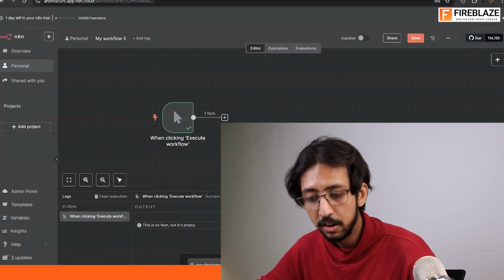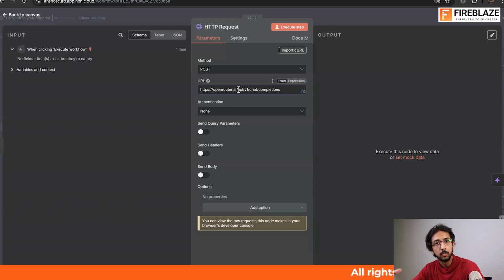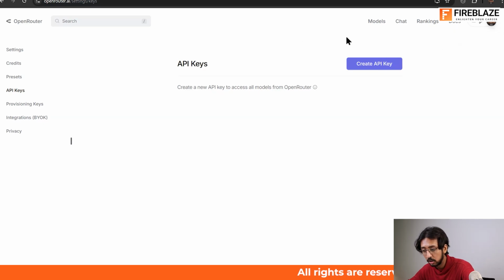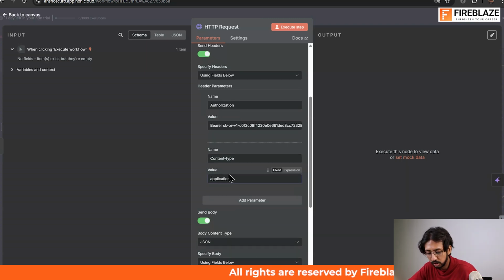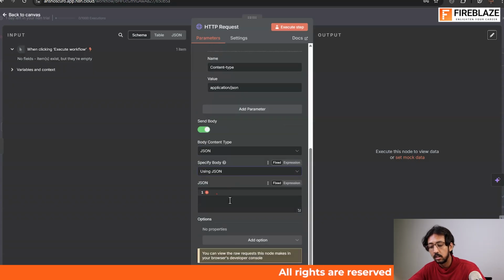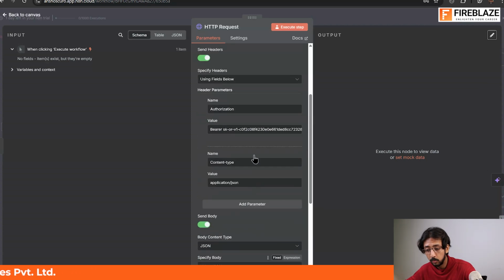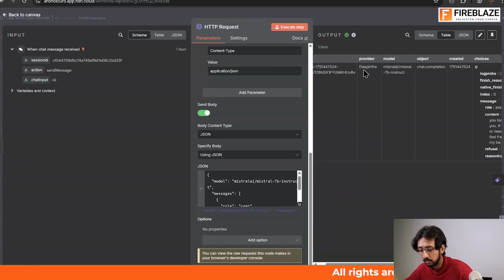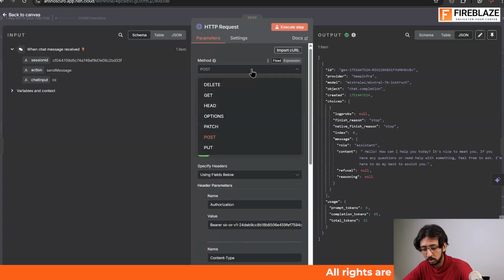Connecting OpenRouter API with HTTP Request Node | Working with APIs in n8n | Fireblaze AI School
In this session, we’ll walk you through how to connect the OpenRouter API using the HTTP Request Node in n8n, enabling you to integrate powerful AI models and automate workflows — all without writing complex code!

✨ What you’ll learn in this video:
✅ What is the OpenRouter API and how it works
✅ Step-by-step setup of the HTTP Request Node in n8n
✅ How to send and receive data from the OpenRouter API
✅ Integrating AI responses into your automation workflows
✅ Real-world use cases for automating content generation, chatbots & more

🎯 Why Choose Fireblaze AI School?
💼 100% Placement Assistance
📜 NASSCOM-approved certification
🤖 Hands-on training on n8n, APIs, and AI automation tools
🎓 Build career-ready automation and AI skills